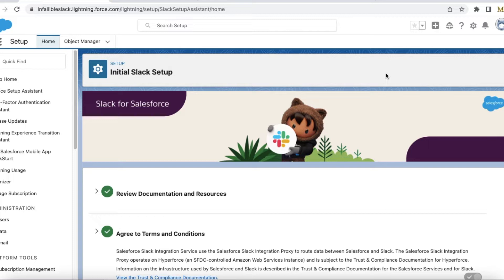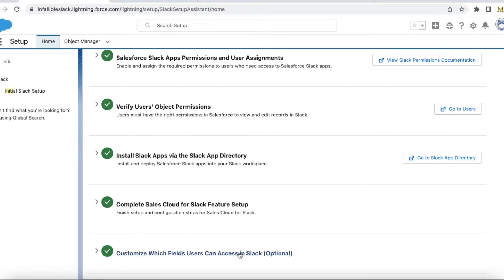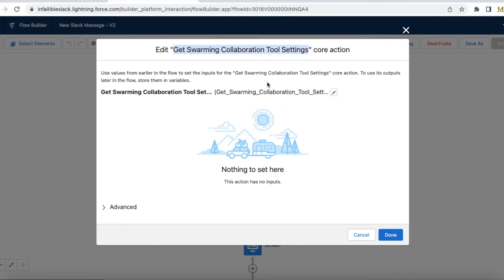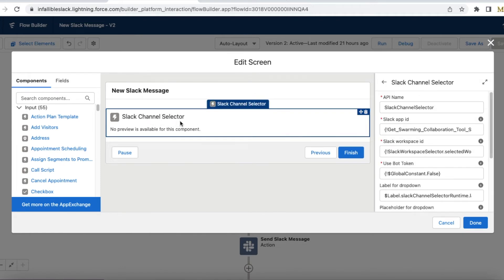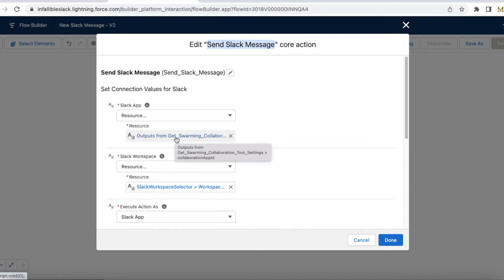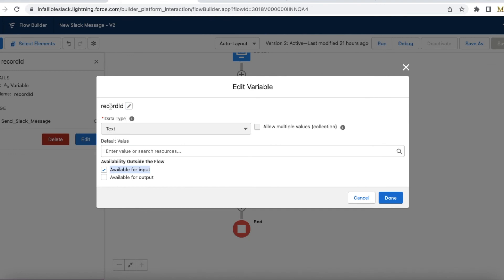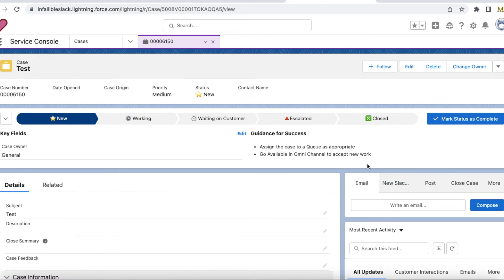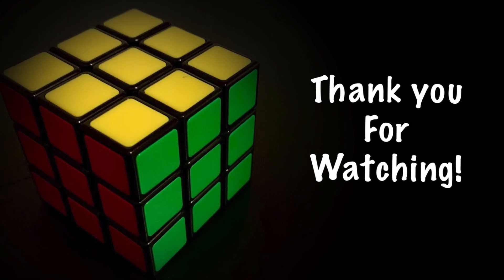Post Slack Message from Salesforce Flow